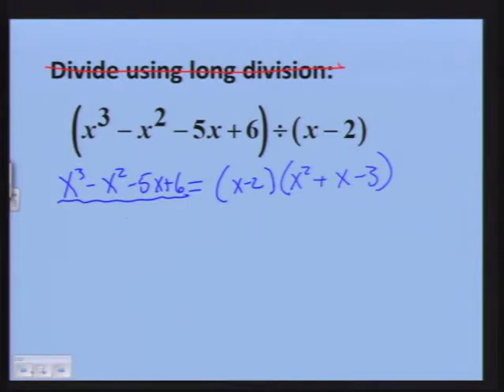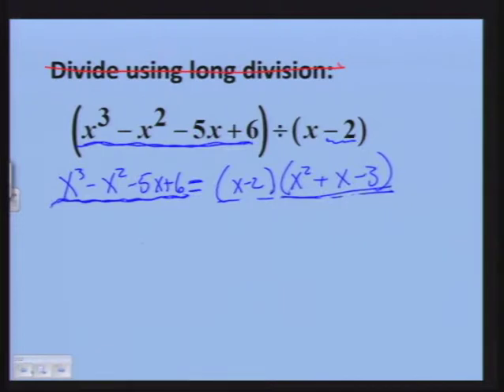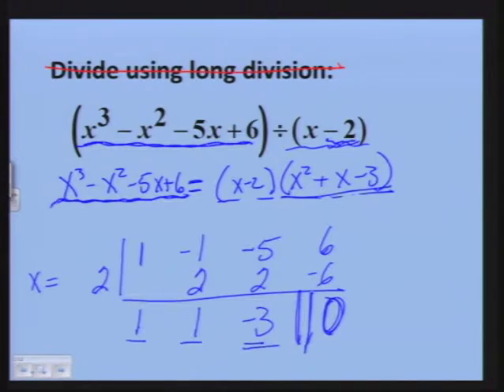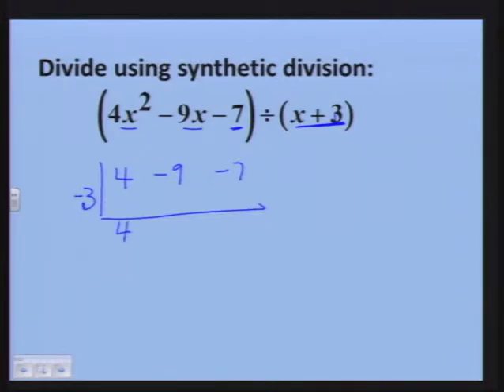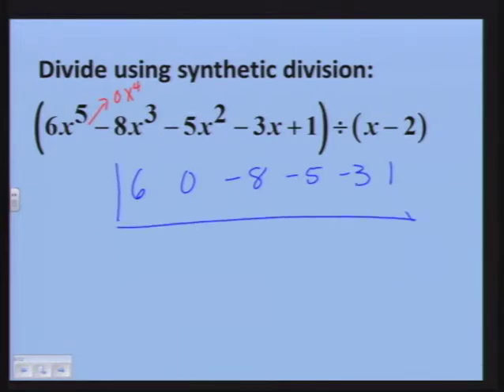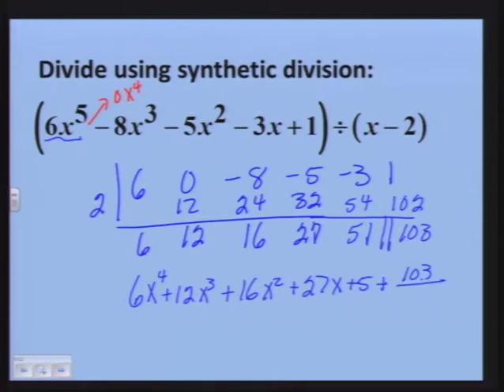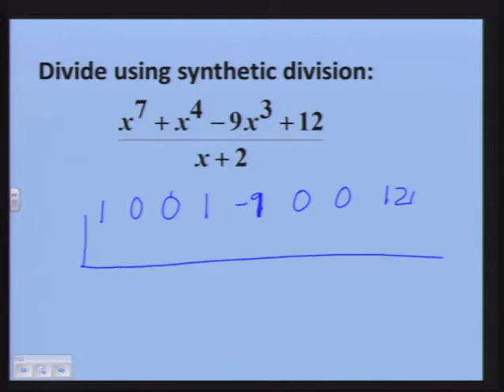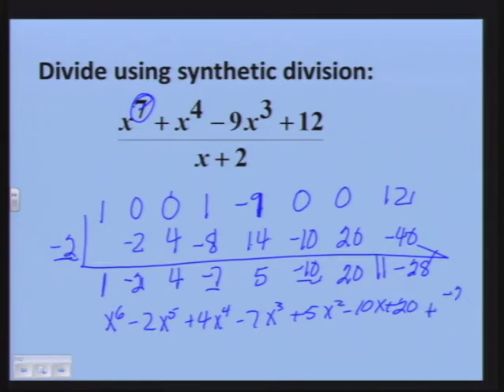Segment 40 - Synthetic division